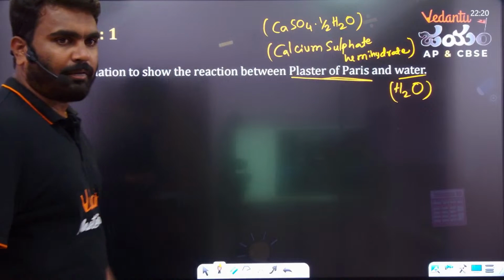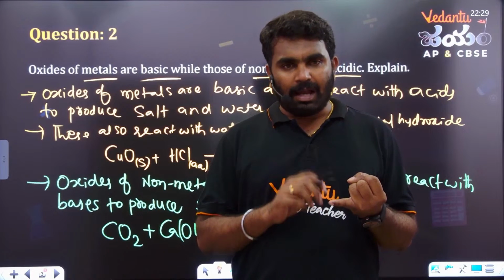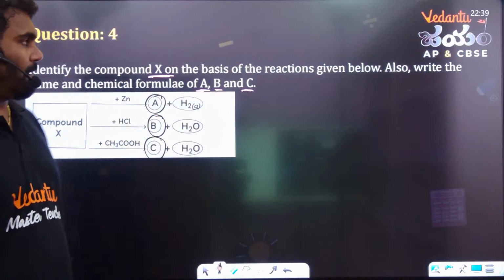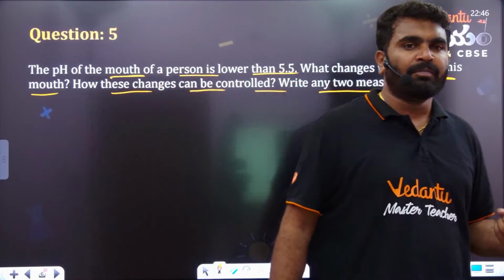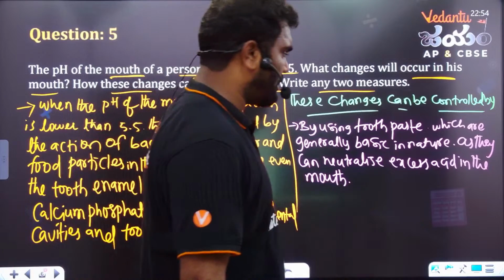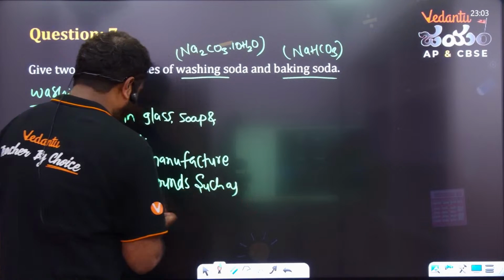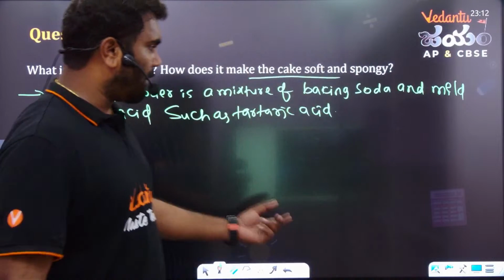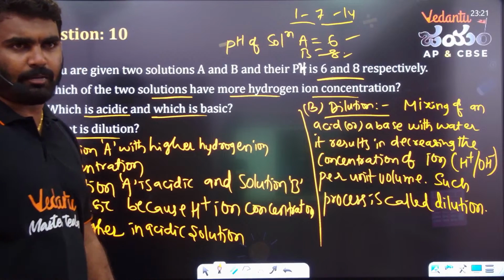TOP 10 Questions|Acids, Bases and Salts| AP and CBSE | HALF YEARLY | Class 10 ( Telugu )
📱 Win an iPhone , 🎮 PS5 and more.

 Ace your Half-Yearly Exams with a comprehensive session on Chemical Reactions and Equations for Class 10 students of AP State Board and CBSE. This session will cover the basics of chemical reactions, how to balance chemical equations, and the different types of reactions. Learn the core concepts with simple explanations and tackle important exam-oriented questions.

Presented in Telugu, this session is designed to make learning chemistry easier and more effective for your exams!

Key Topics:

Examples and Applications of Reactions
Important Questions for AP/CBSE Exams

Prepare thoroughly for your Half-Yearly (SA-1) Exams with a complete session on Chemical Equations by Srikanth Sir, delivered in Telugu for Class 10 students of the TS State Board SSC syllabus. In this video, Srikanth Sir explains key concepts, reactions, and methods to solve chemical equations with clarity. This session will also include important exam questions and strategies to help you secure high marks.

Join now and get ready to excel in your SA-1 exams!

Topics Covered:

Introduction to Chemical Equations
Balancing and solving equations
Important questions for Half-Yearly (SA-1) exams

FREE Class 9 & 10 Videos & PDFs & PYQs Click on the

IVSAT , Register Now for FREE and Seize this Opportunity!

Explore Books 📚, Apps 📱, Merchandise 🛍️, and more on the Vedantu store! Check it out now